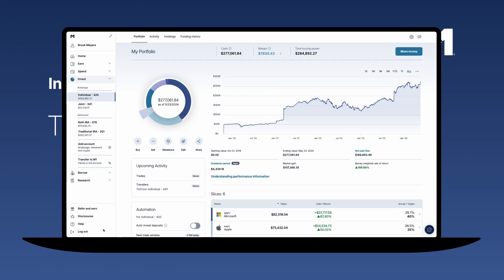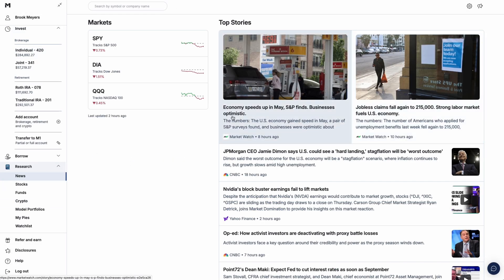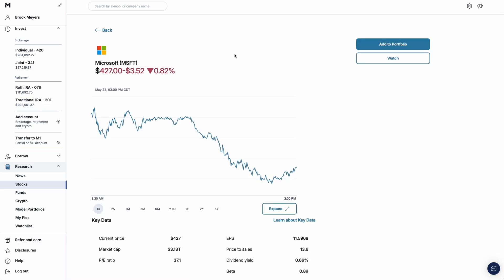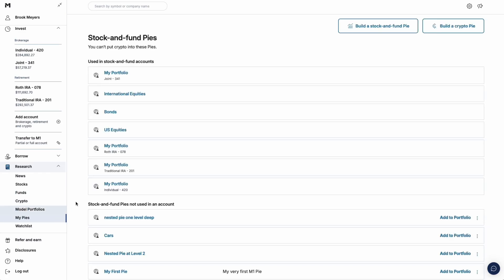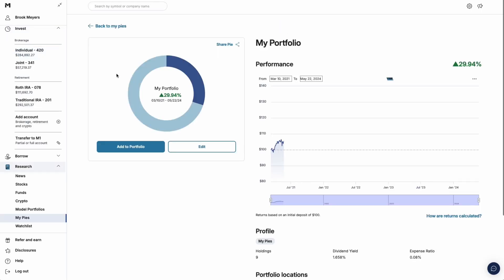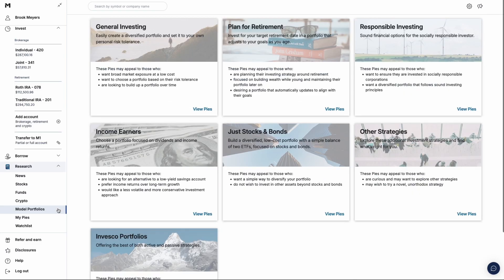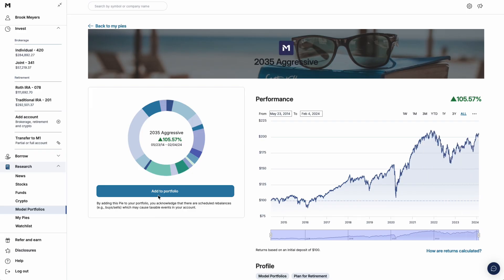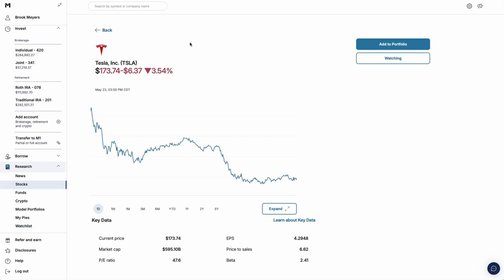Using M1: Invest page research tab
The Research tab has powerful tools to help fuel your investing strategy.